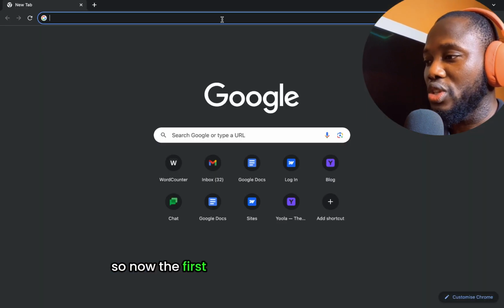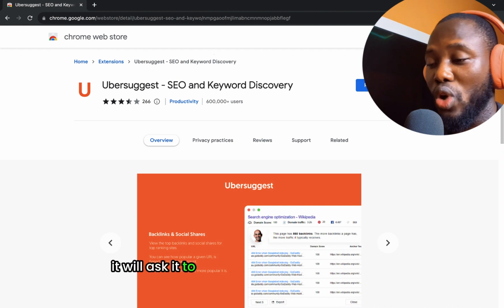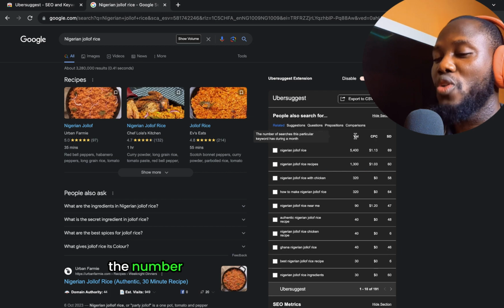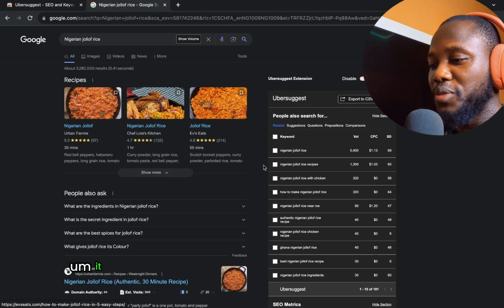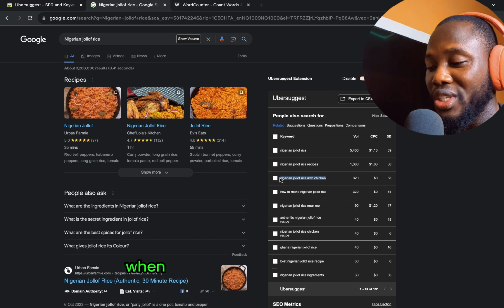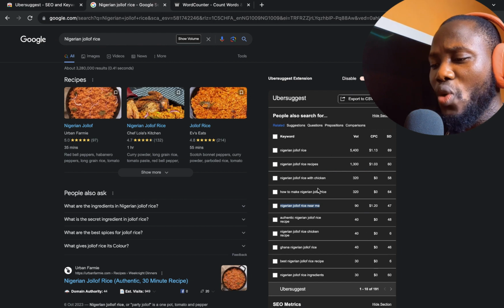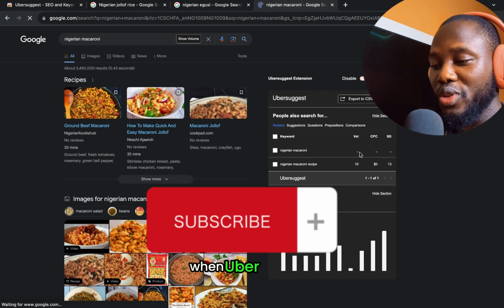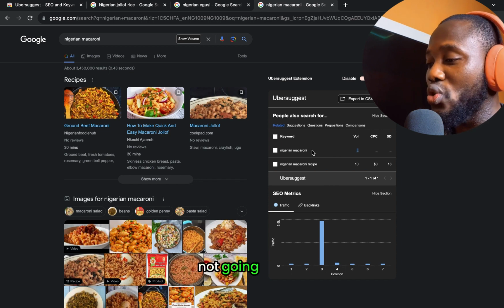Content Writing: How To Ensure Your Key Phrase Has Enough Search Volume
When creating online content, enhancing its visibility on search engines such as Google and Bing is a crucial strategy.

One effective strategy for increasing discoverability and attracting organic traffic is optimizing your content for high-query phrases.

To achieve this, I employ the Ubersuggest SEO extension within my Google Chrome browser.

This tool provides comprehensive insights, including search volume analysis, search density information, and an overview of the cost per click for specific locations.

This approach ensures a targeted and strategic approach to content ranking.

Some Terms To Familiarize With:

Keyword density:
This tells you how often a search phrase or key word appears in a text in relation to the total number of words it contains.
For example: if a keyword appears three times in a 100-word text the keyword density would be 3%

Related Articles:
1. 7 Ideas To Make Your First $1,000 As An SEO Specialist

Timeline:
0:00 Introduction
0:30 Setting up Ubersuggest SEO
1:52 Using Content For Acquiring Clients
4:00 Search Intentions: Preview
6:20 How Ubersuggest SEO Saves You Time
7:03 Conclusion